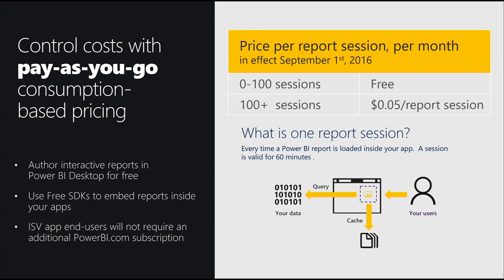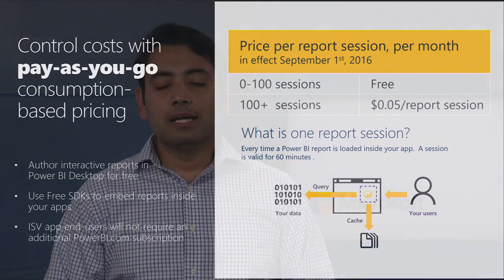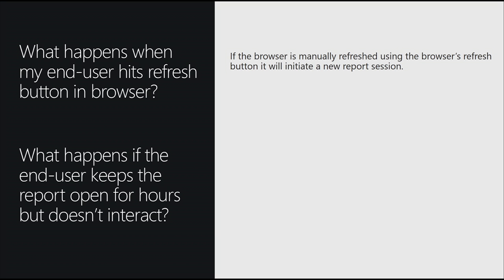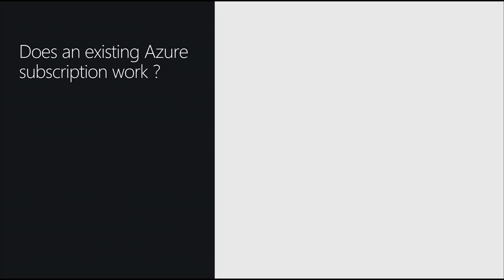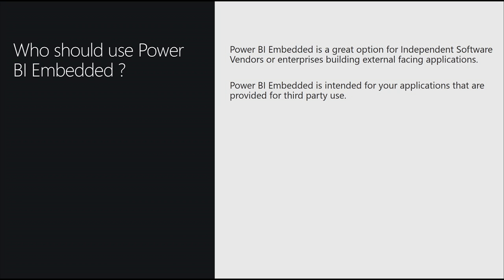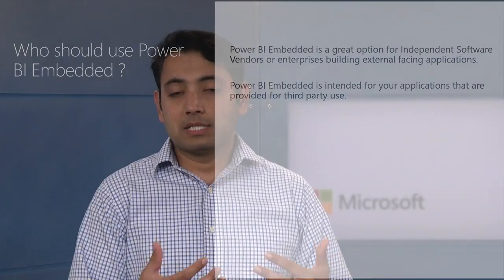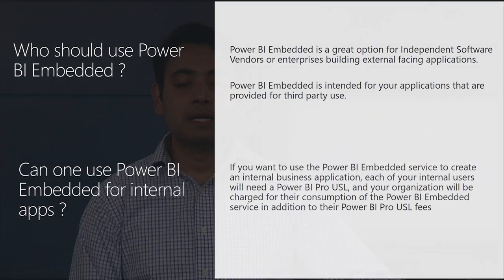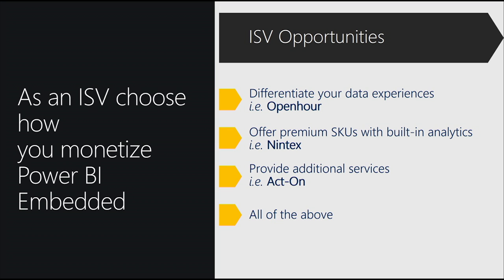Power BI Embedded pricing and licensing basics (Outdated)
This video is outdated. To learn more about our new Power BI embedded offering pleaser

We explain the basics of Power BI Embedded pricing and licensing and help you to get some of the frequently asked questions answered. Know what is a report session and why Power BI Embedded consumption based pricing model works for app developers.